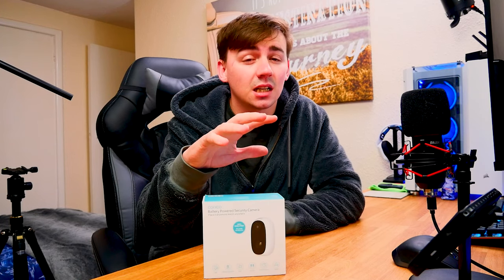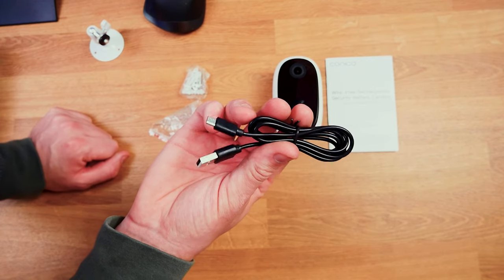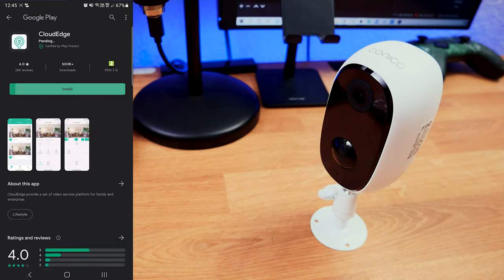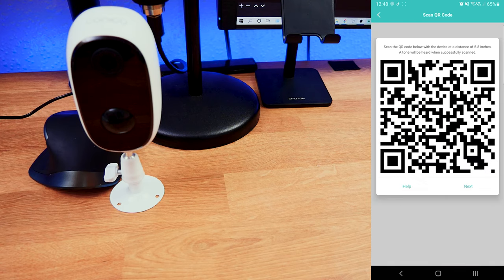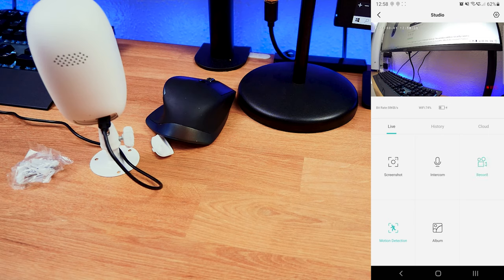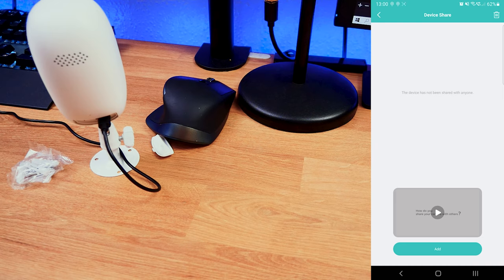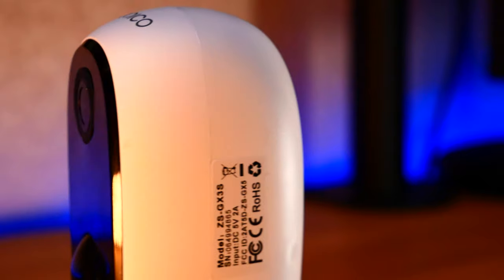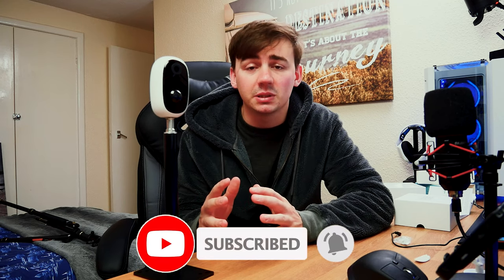Unboxing and Review of Conico Outdoor Security Camera